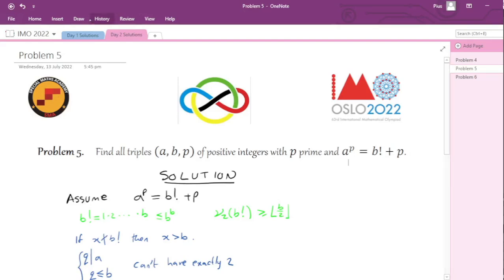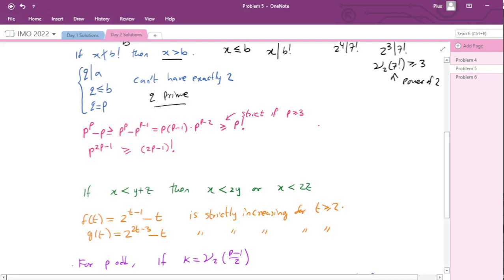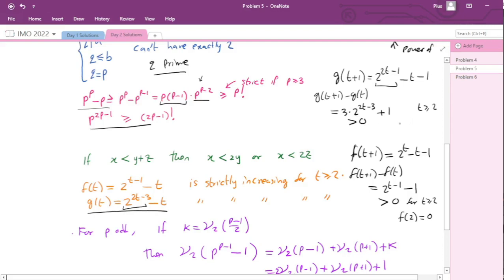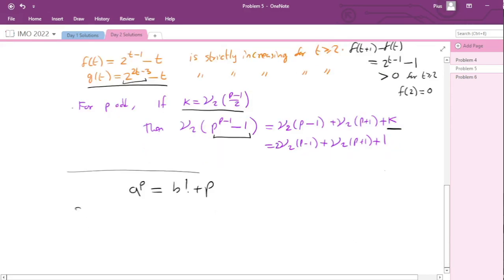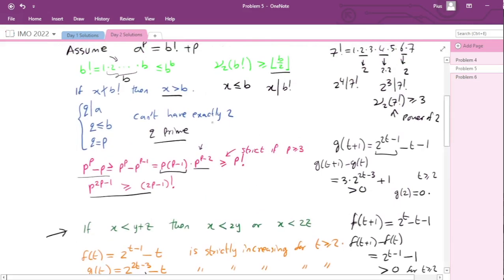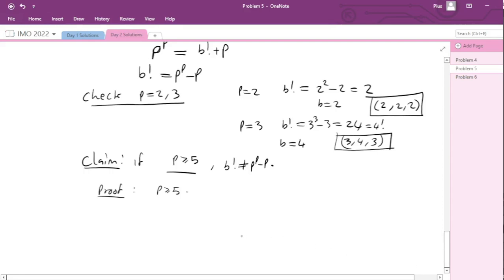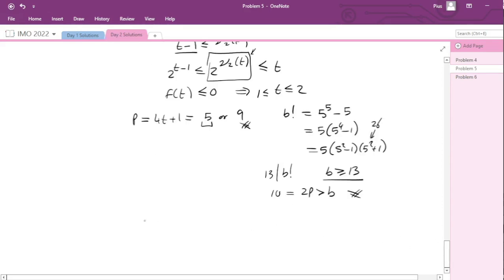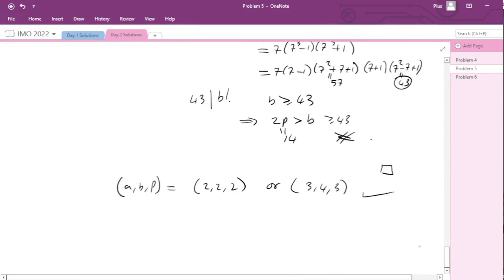IMO 2022 Problem 5 Solution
This is the solution to Problem 5 of the 63rd international Mathematical Olympiad (IMO) 2022 by one of our instructors, Pius Onah, at Special Maths Academy.